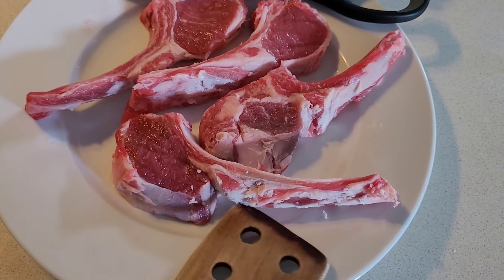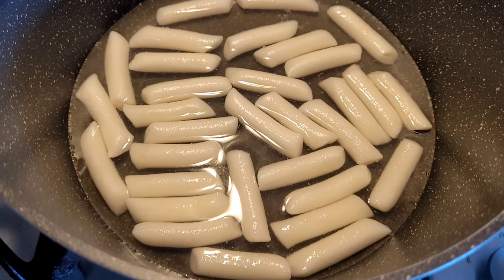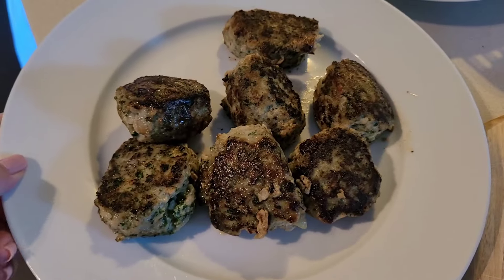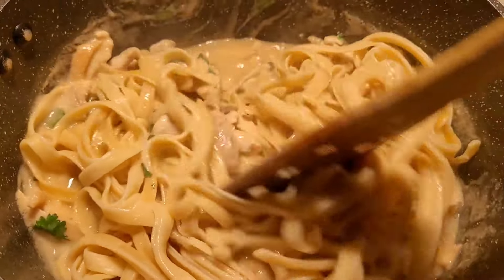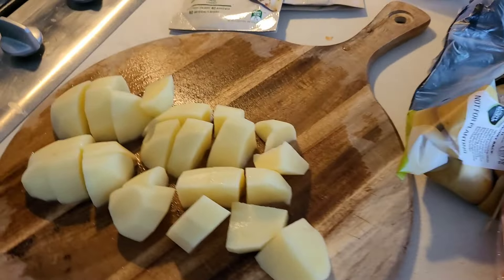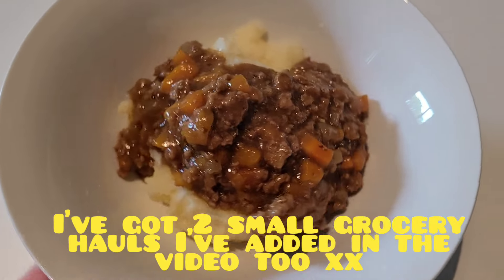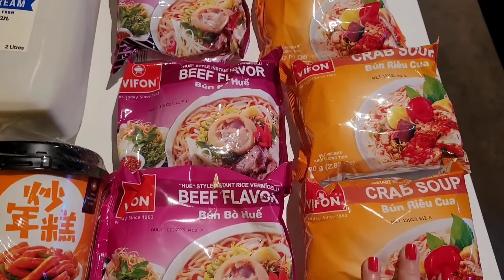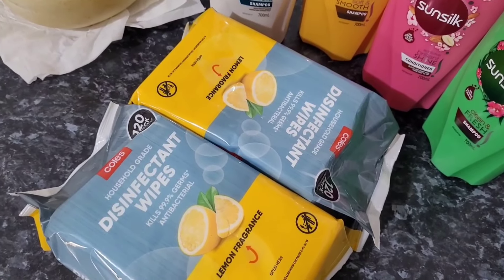SUPER easy dinners YOU can make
This video shares simple yummy dinners that are family friendly.